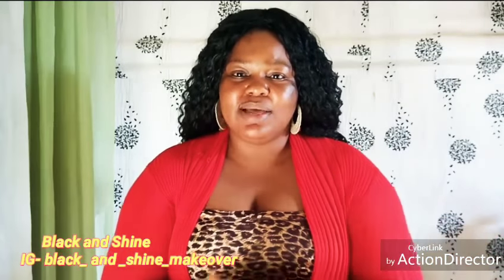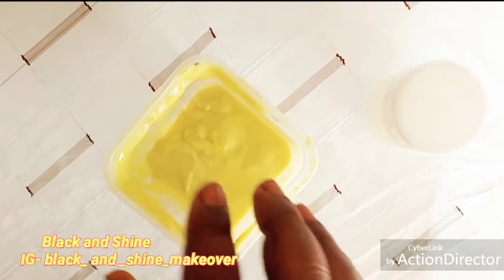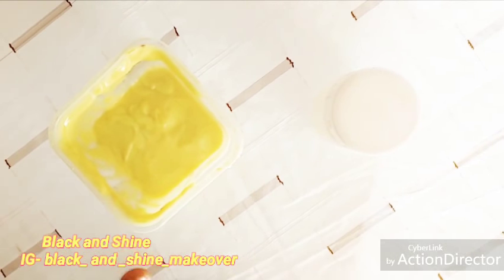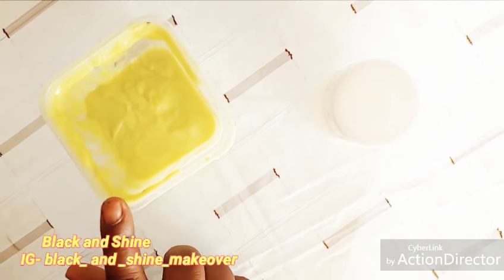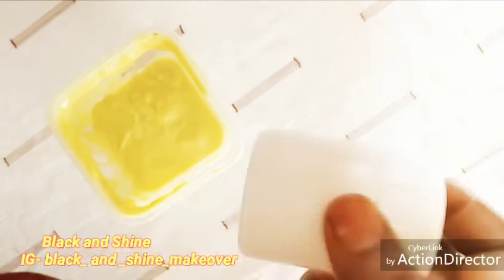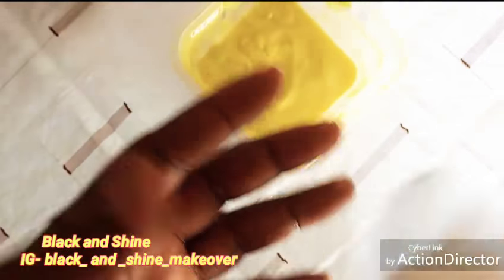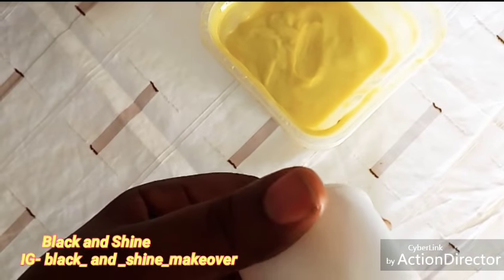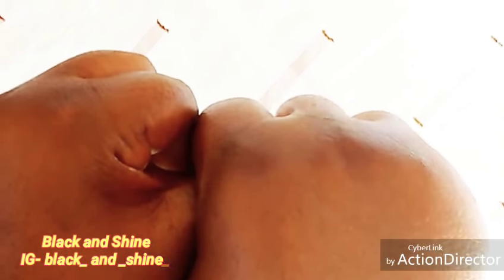SKIN LECTURE, WATCH THIS👈👈👈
Avoid Knuckles when you do this.
 mix Vaseline  and your body cream together as your hand cream  to prevent  knuckles.